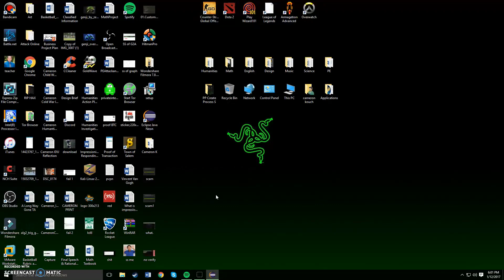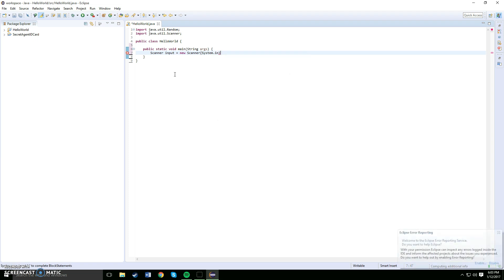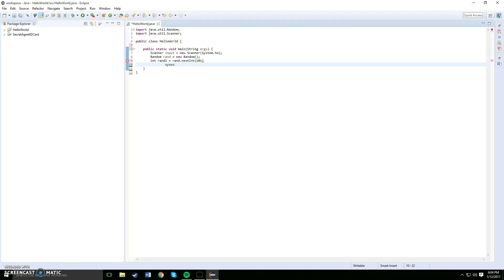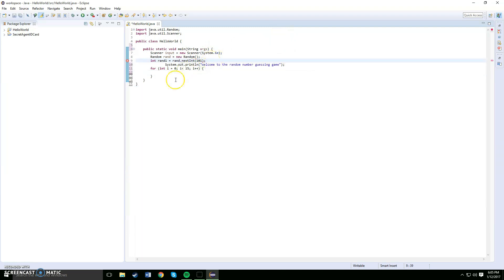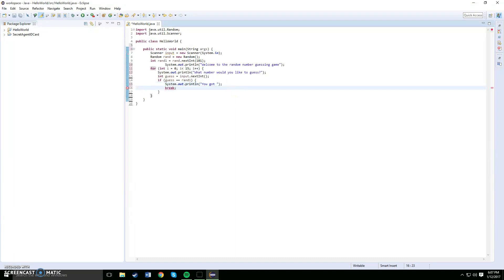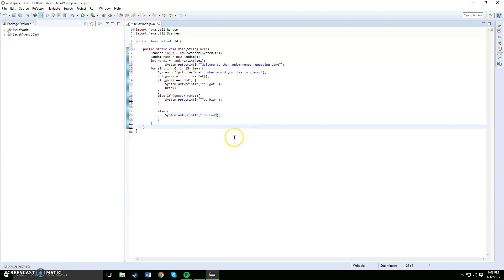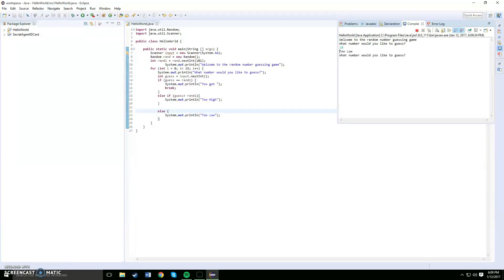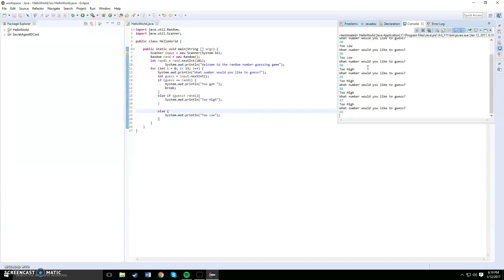cjct.online Level 5: Random Number Guessing Game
Hey guys, in this video ill be showing you how to create an awesome number guessing game, which allows you to randomly guess a number, telling you if its too high too low or just right ;) Hope you enjoy!